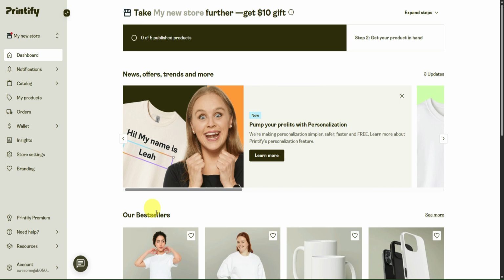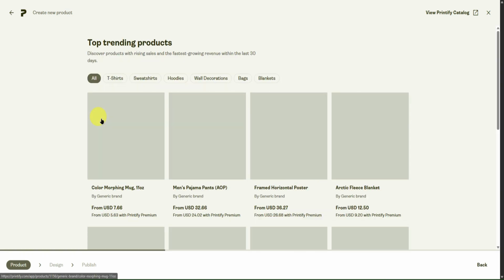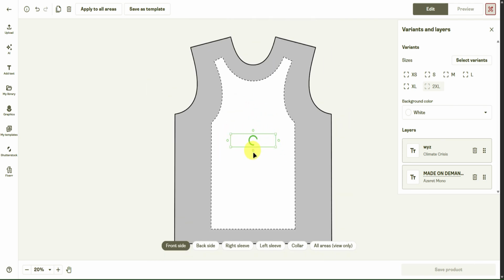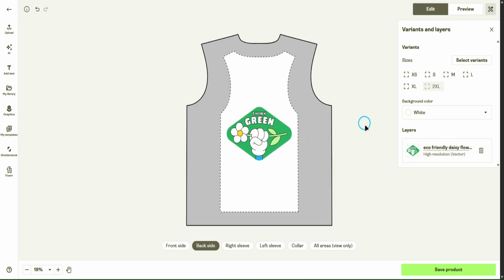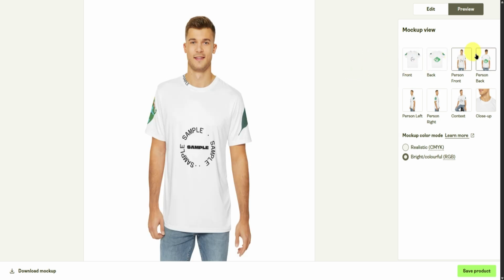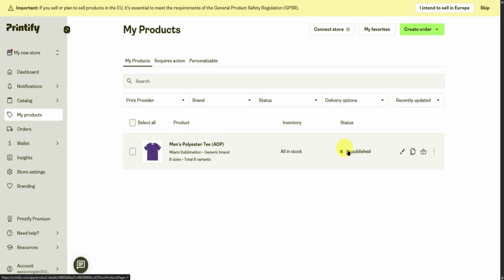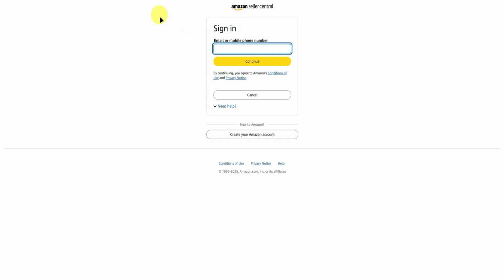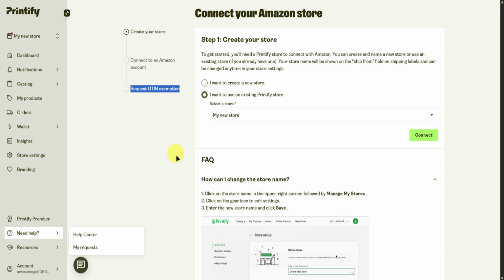How To Sell On Amazon With Printify For Beginners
In this video, I'll walk you through the entire process of selling on Amazon using Printify in 2025. Printify's integration with Amazon allows you to create custom products and sell them directly on Amazon without the need to manage inventory.​

Steps to Get Started:

Create an Amazon Seller Account:

Visit Amazon Seller Central and sign up for a Professional Seller account.

You'll need a valid credit card, bank account, tax information, and government-issued ID.​

Request a GTIN/UPC Exemption:

Since Printify products don't come with Global Trade Item Numbers (GTINs), you'll need to request an exemption from Amazon.

Follow Amazon's guidelines to submit your request.​
Printify Help Center

Connect Printify to Your Amazon Account:

Log in to your Printify account.

Navigate to the "Manage My Stores" section and click "Add New Store."

Select "Amazon" from the list of integrations and follow the prompts to connect your Amazon Seller account. ​
Printify Help Center

Design Your Products:

Use Printify's Product Creator to design custom products such as t-shirts, mugs, and phone cases.

Choose from a variety of products and customize them with your designs.​

Once your products are designed, you can publish them directly to your Amazon store through the Printify dashboard.

Set your retail prices, write compelling product descriptions, and optimize your listings for search visibility. ​

Manage Orders and Fulfillment:

When a customer places an order on Amazon, Printify will automatically fulfill it and ship it directly to the customer.

You can track orders and manage your store through the Printify dashboard.​
Small Business Marketing Tools

Tips for Success:

Optimize Product Listings: Use relevant keywords in your product titles and descriptions to improve search visibility on Amazon.

Offer Competitive Pricing: Research similar products on Amazon to set competitive prices.

Promote Your Store: Utilize social media and other marketing strategies to drive traffic to your Amazon store.​

Selling on Amazon with Printify is a great way to start your own online business without the need for inventory or upfront costs. By following these steps and utilizing the resources available, you can successfully launch and grow your print-on-demand business on Amazon